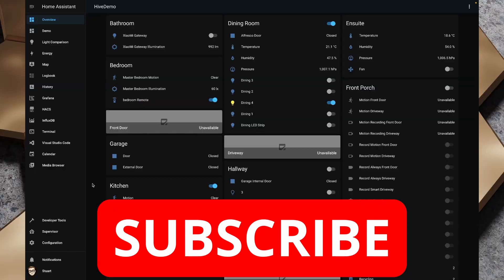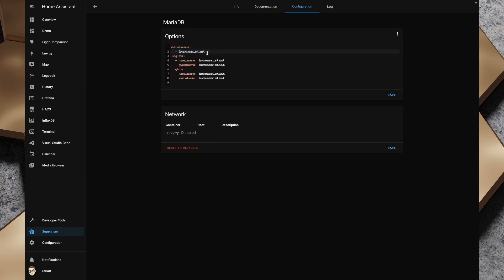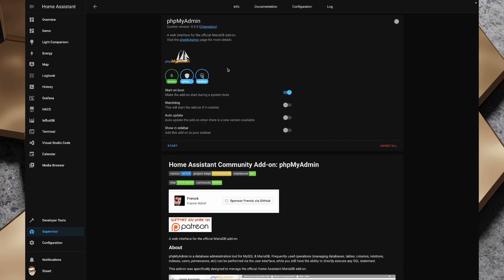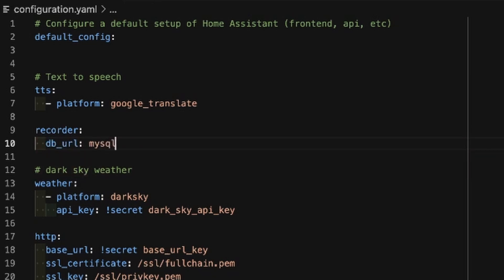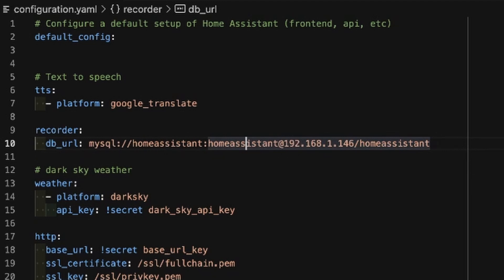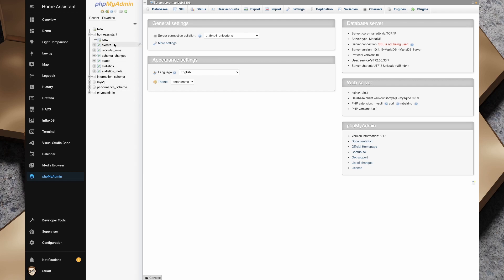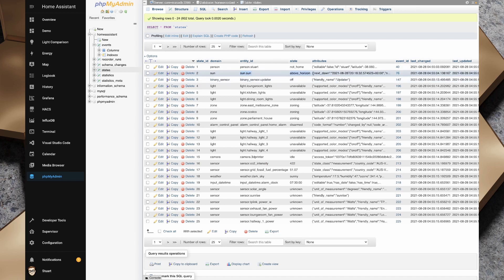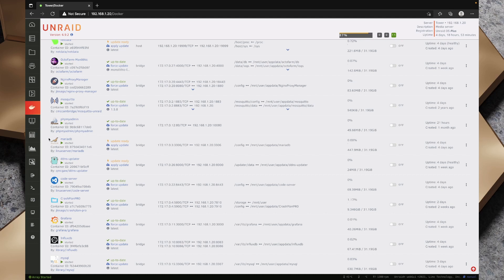Advanced Home Assistant Connecting to an external database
Connecting Home Assistant to an external Database Server

*** Links ***

*** TIMESTAMPS ***

0:00 Intro
00:59 Preface
02:15 Installing MariaDB using the Add-On Store
04:13 Configuring Home Assistant to use the MySQL Database
06:12 Exploring the SQL Database
08:36 But Why?
11:55 Pro Tip!

*** Helpful Links ***

*** CREDITS ***